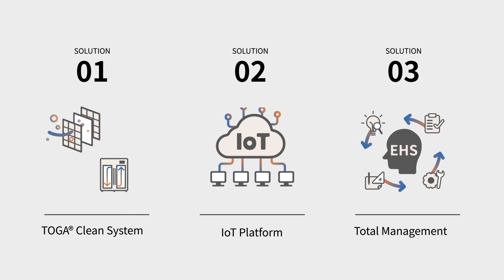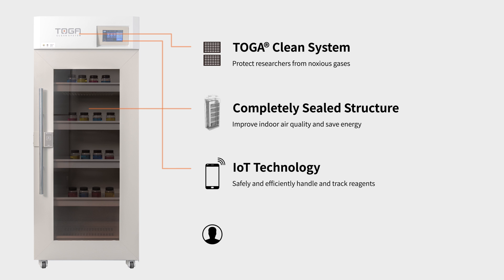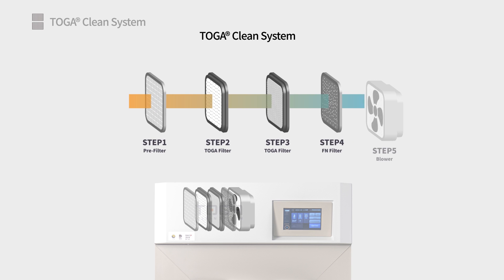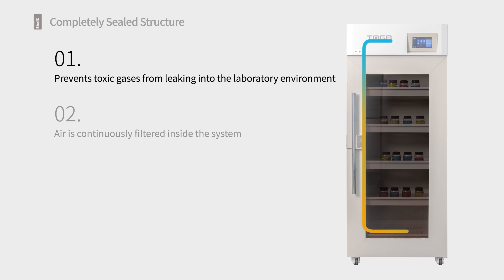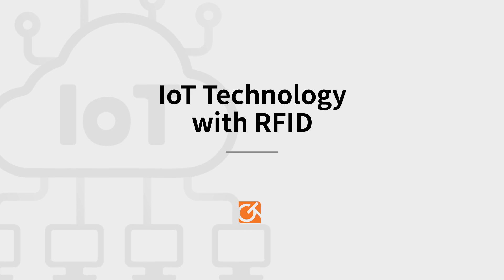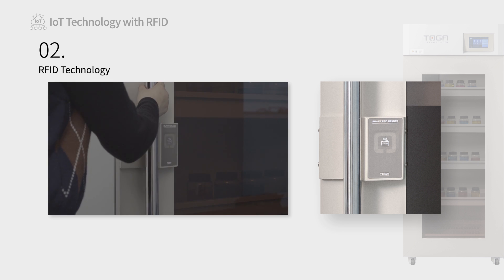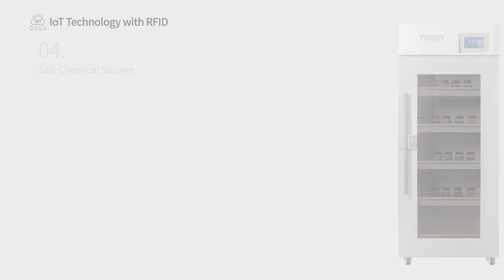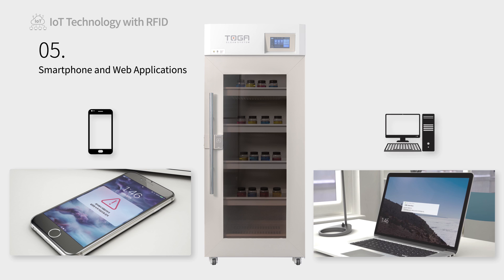GT sicen IGS01 World No.1 LAB EHS Total Solution Provider loT technology RSPMS Platform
IGS01 product line up EHS (Environment Health & Safety) loT technology with RFID TOGA Clean system